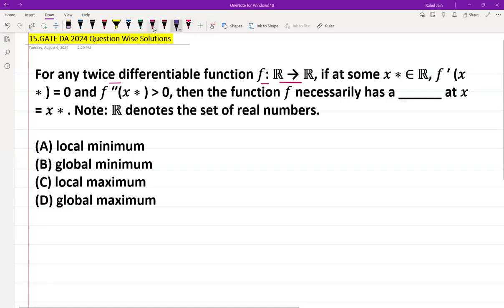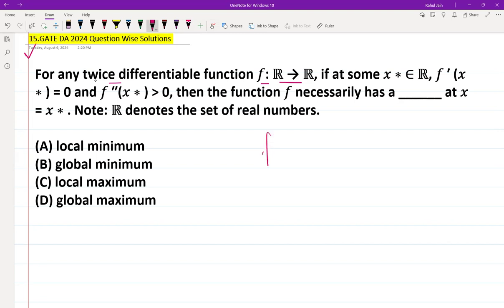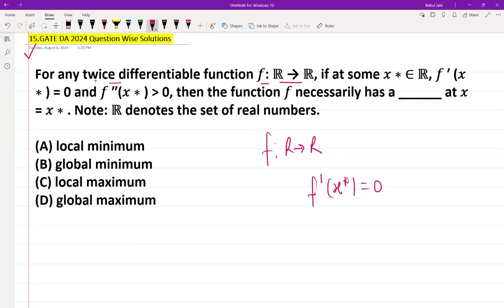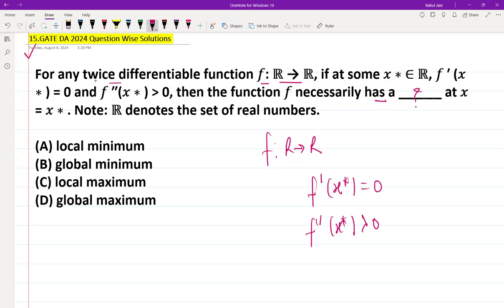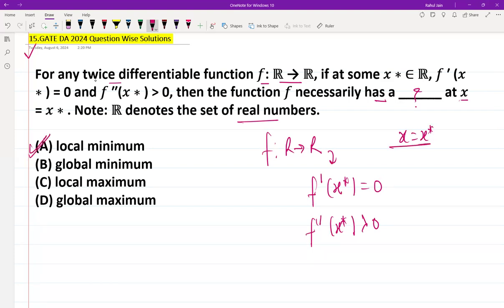GATE DA 2024 QUESTION - WISE DETAILED SOLUTIONS | Data Science and Artificial Intelligence | Q.15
Welcome to our comprehensive playlist dedicated to GATE DA 2024! This series provides detailed, question-wise solutions covering various topics in Data Science and Artificial Intelligence. Whether you're preparing for the GATE exam or looking to deepen your understanding of these subjects, our expert explanations and step-by-step walkthroughs will guide you through each question with clarity and precision.

For any twice differentiable function 𝑓: ℝ → ℝ, if at some 𝑥 ∗ ∈ ℝ, 𝑓 ′ (𝑥 ∗ ) = 0 and 𝑓 ′′(𝑥 ∗ ) greater than symbol 0, then the function 𝑓 necessarily has a ______ at 𝑥 = 𝑥 ∗ . Note: ℝ denotes the set of real numbers.

(A) local minimum
(B) global minimum
(D) global maximum

What You'll Find: Detailed solutions to GATE DA 2024 questions In-depth explanations of Data Science and AI concepts Step-by-step walkthroughs to enhance understanding Tips and tricks for exam preparation Real-world applications of the concepts discussed